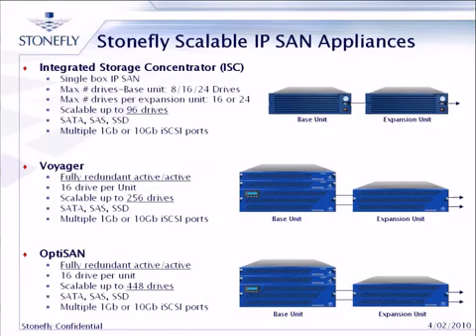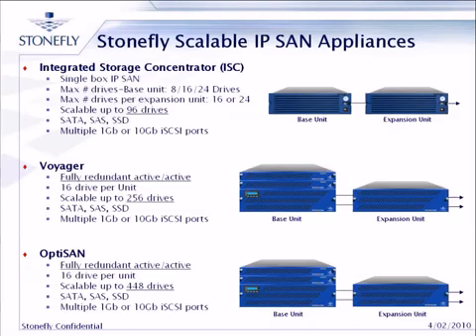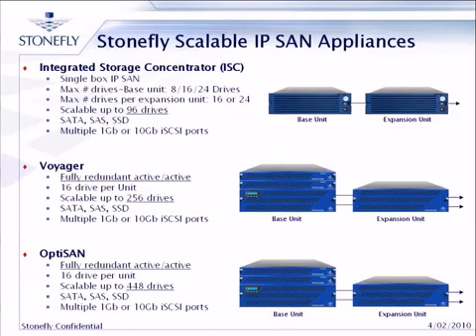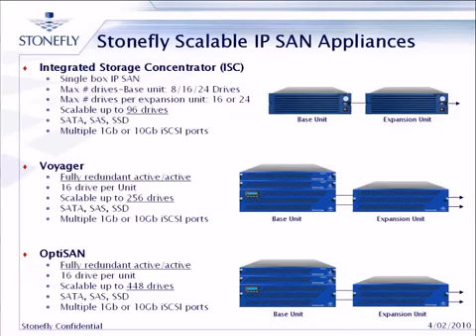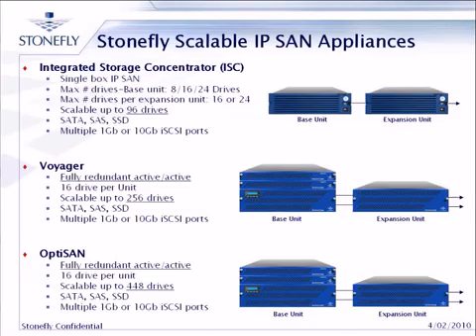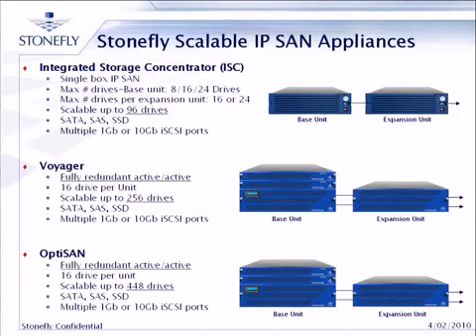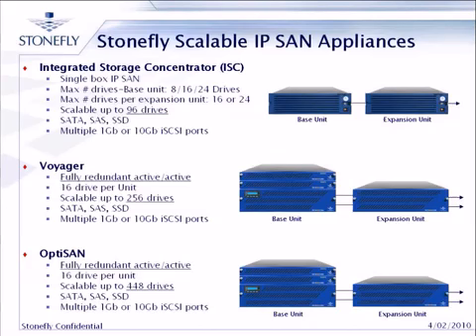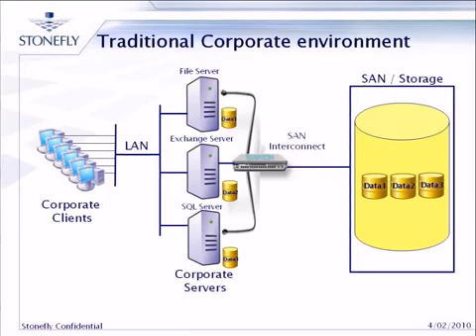IP SAN in Virtual Server Environment